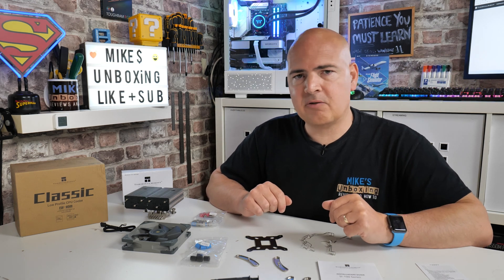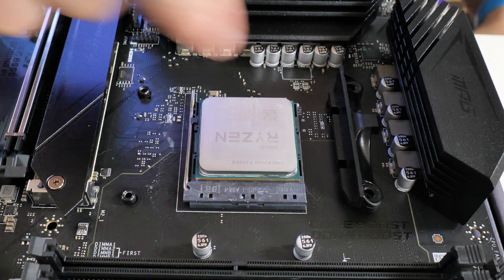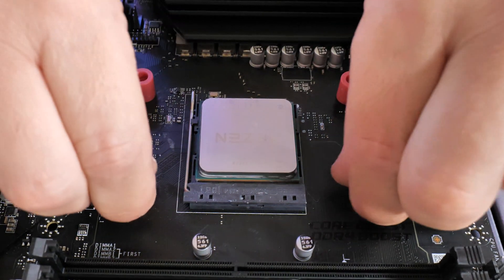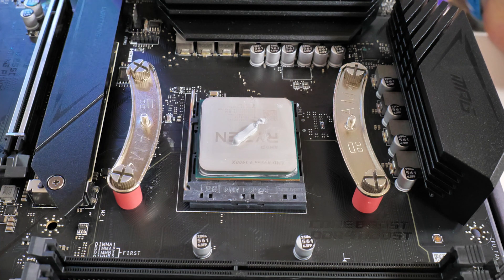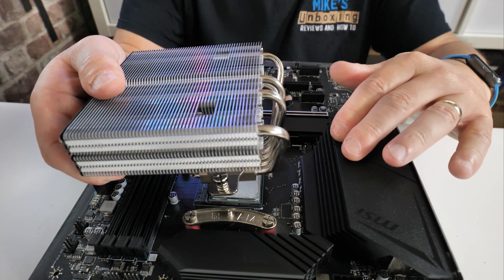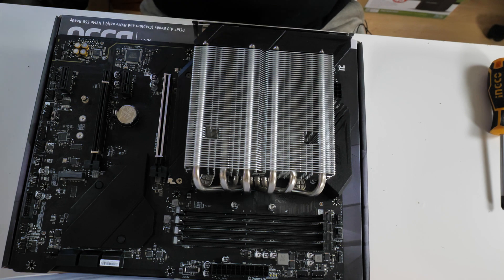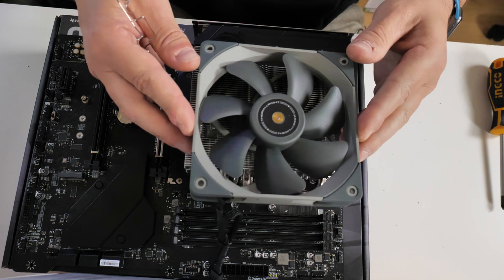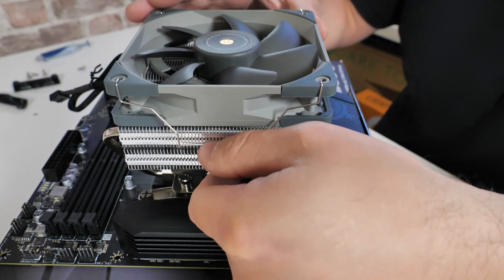Thermalright Classic SI 100 Low Profile CPU Cooler AM4 AM5 Install Guide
Amazon Local
Ebay UK
Ebay US
Ebay CA
Ebay AUS